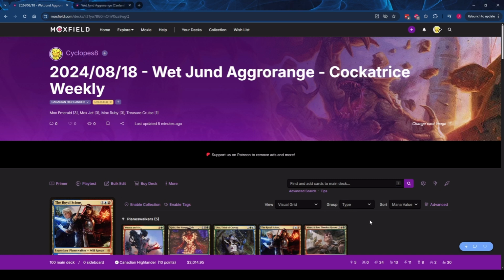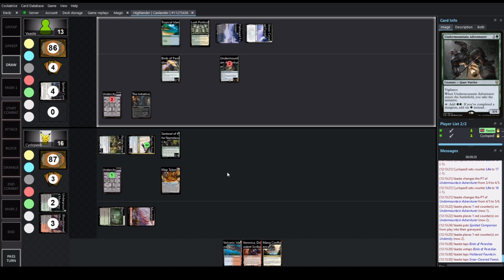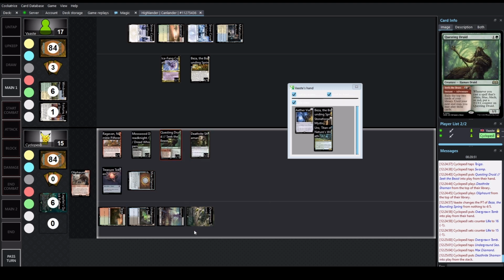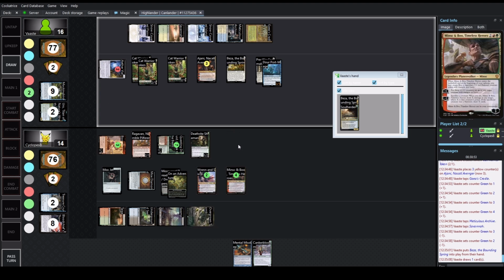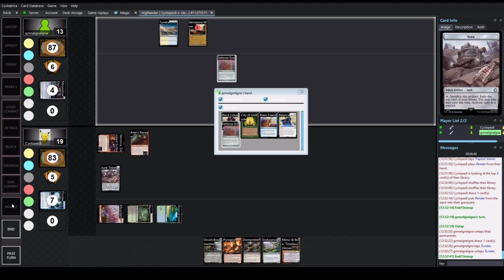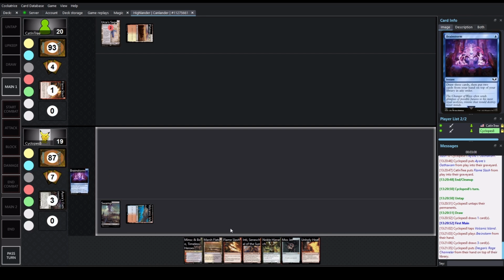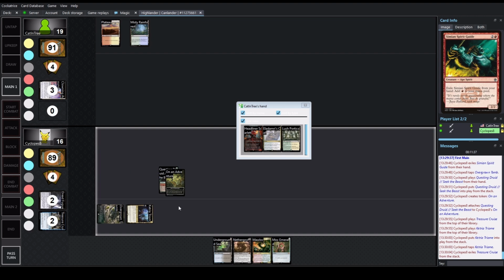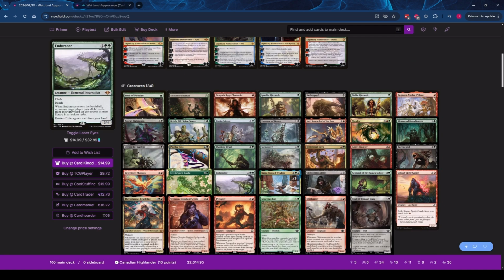2024-08-18 Cockatrice Weekly - Whiteless Aggrorange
00:00:00 Intro/Deck Tech
00:03:09 Match 1 (Bant Blink)
00:42:00 Match 2 (Lotus Breach)
01:01:22 Match 3 (Naya Tokens)
01:22:15 Outro